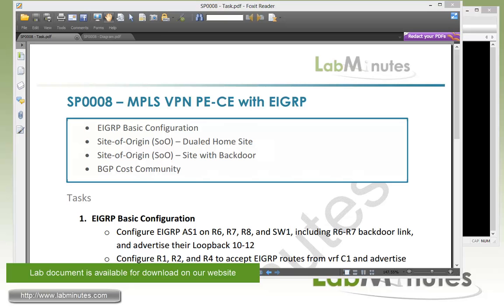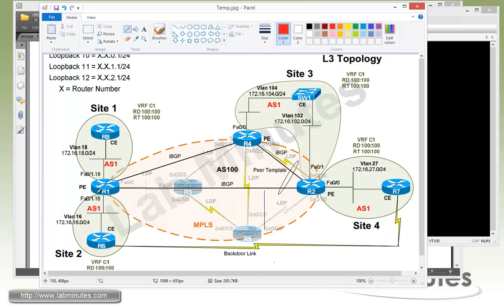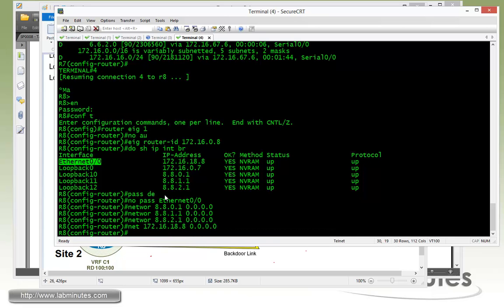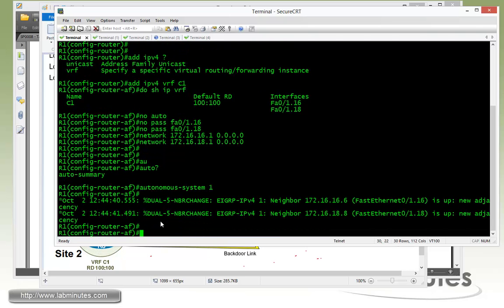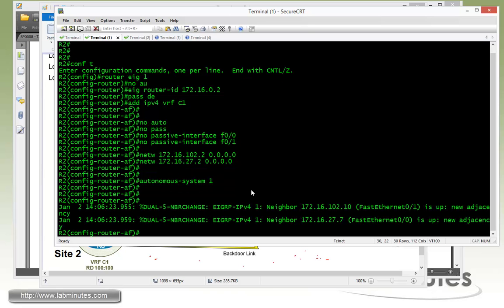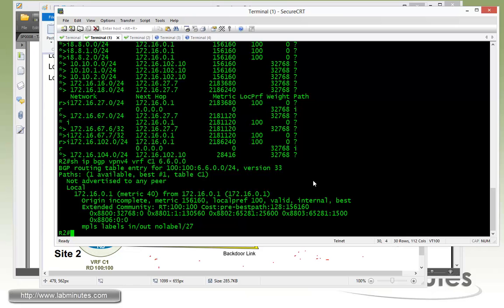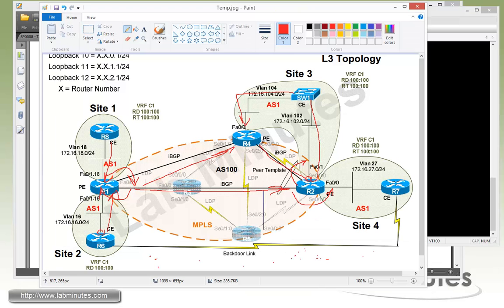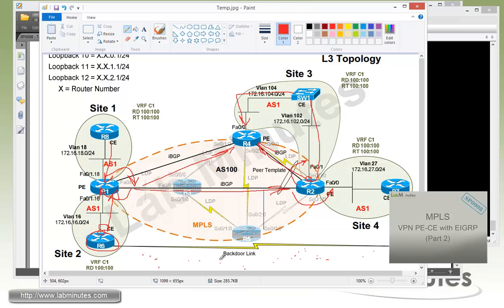LabMinutes# SP0008 - Cisco MPLS VPN PE-CE with EIGRP (Part 1)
The video demonstrates configuration of EIGRP as PE-CE routing protocol in Cisco MPLS VPN. In addition to basic EIGRP configuration, we will go through more advance scenarios of dualed-home site and sites with a backdoor link, and try to understand how a Site-of-Origin (SoO) BGP attribute can be used to prevent routes from being readvertised into its own site. The lab finishes with a discussion of BGP cost community, which is unique to EIGRP and the affect that it has on the path selection.

Part 1 of this video goes over basic EIGRP configuration on PE and CE routers